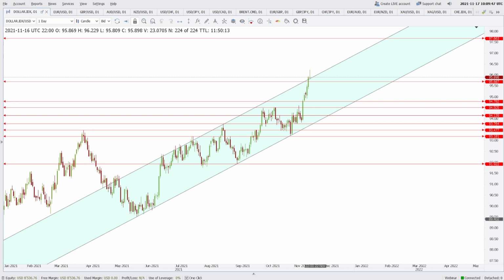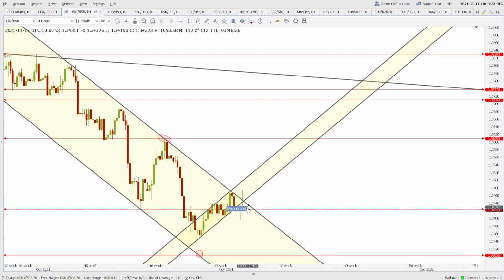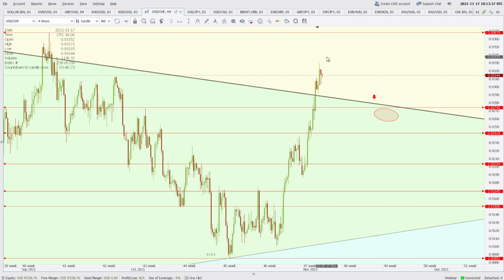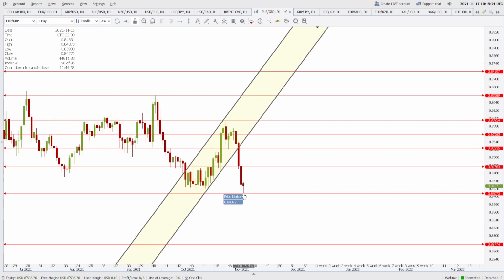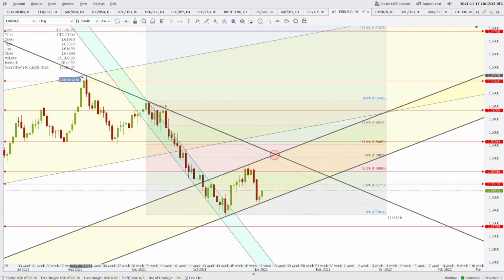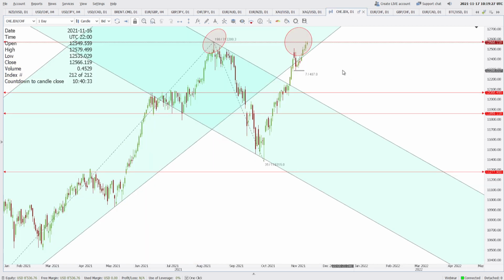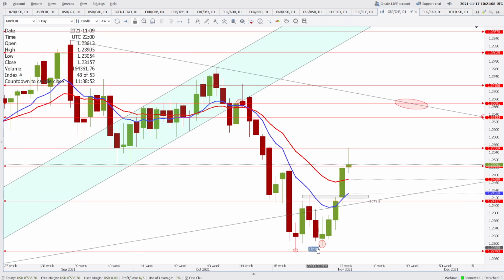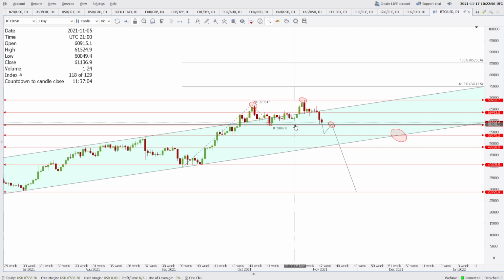EURUSD | GBPUSD Technical Analysis 17/11 | EURUSD 1.1370 is now resistance